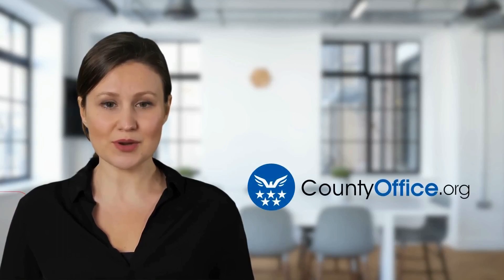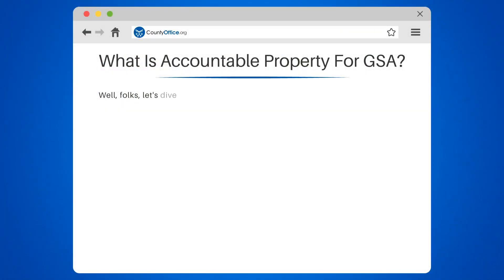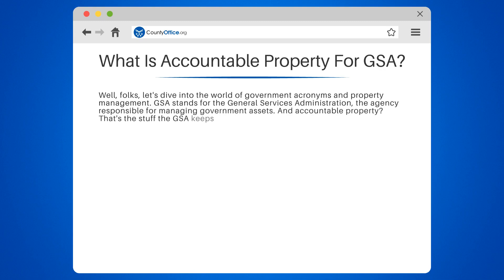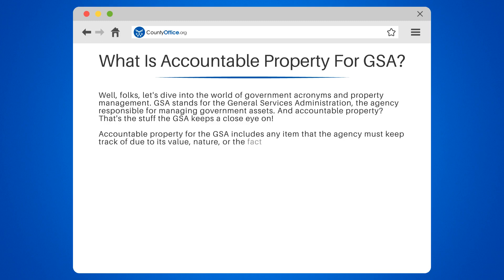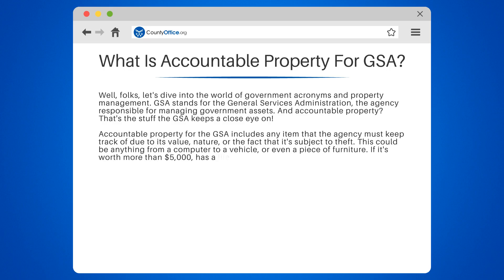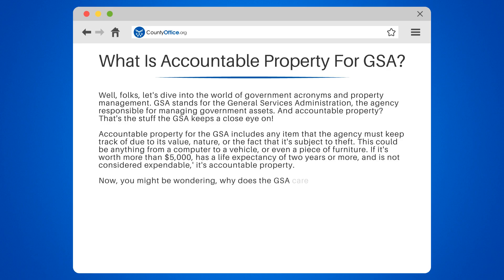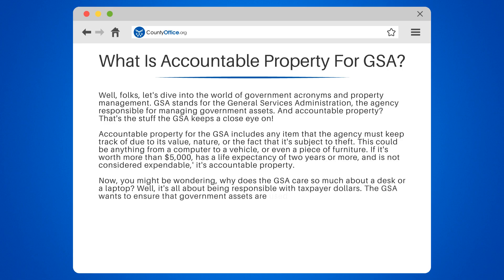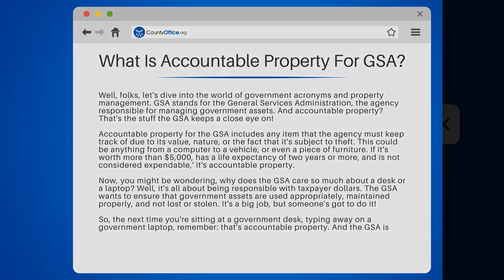What Is Accountable Property For GSA? - CountyOffice.org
What Is Accountable Property For GSA? Welcome to an intriguing exploration of government acronyms and property management! In this enlightening video, we delve into the meaning and significance of 'Accountable Property for GSA'.

We start by explaining what GSA (General Services Administration) is and its role in managing government assets. We then move on to define 'Accountable Property' and the criteria that make an item accountable.

We'll also discuss why the GSA is so concerned about keeping track of these items. From computers to vehicles, and even furniture, if it's valuable, durable, and not expendable, the GSA is watching it!

We'll explain how this accountability helps in ensuring responsible use of taxpayer dollars, proper maintenance, and prevention of loss or theft of government assets.

So, whether you're a government employee or a curious citizen, understanding what accountable property is and why it matters is crucial.